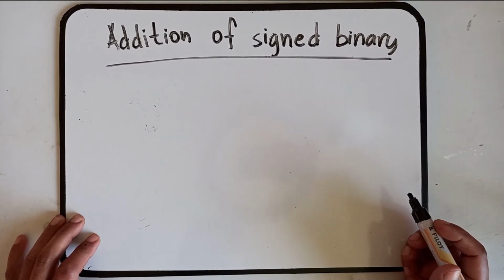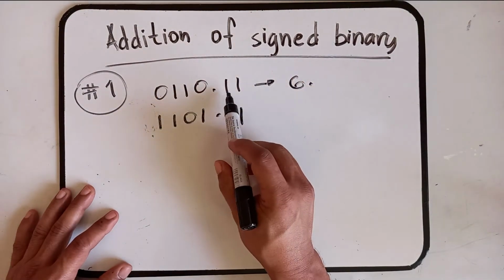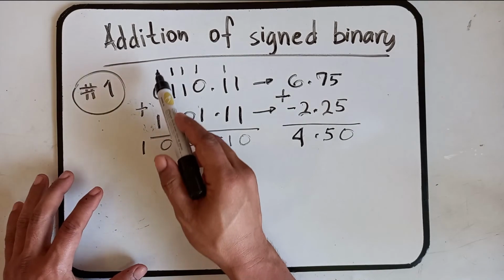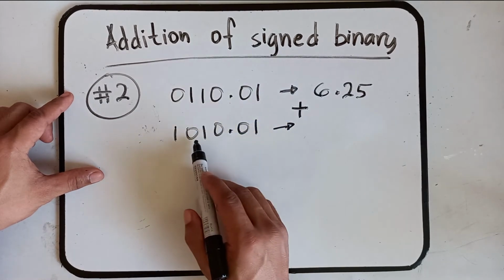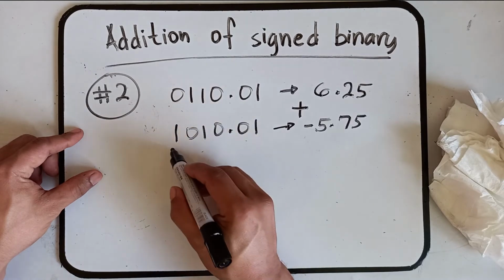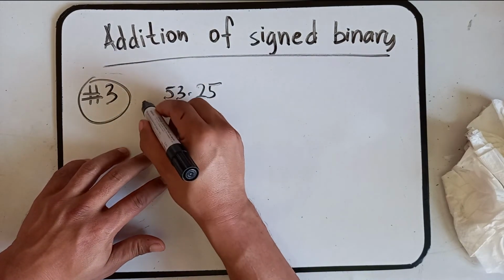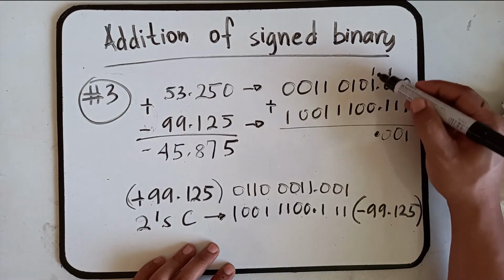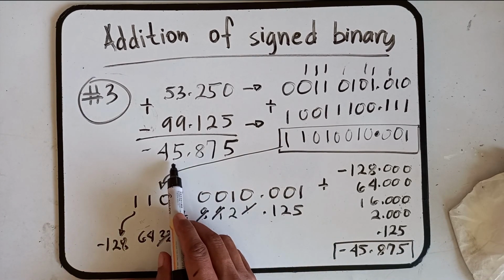Addition of Signed Binary